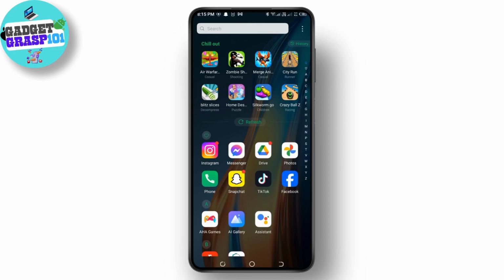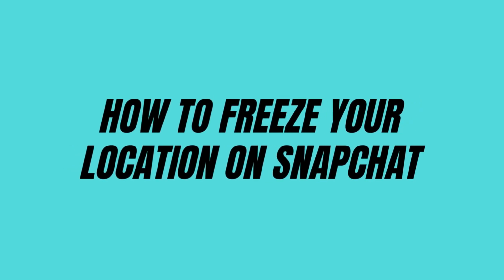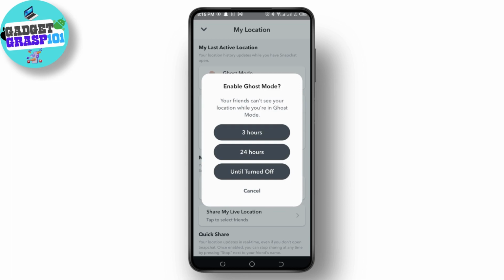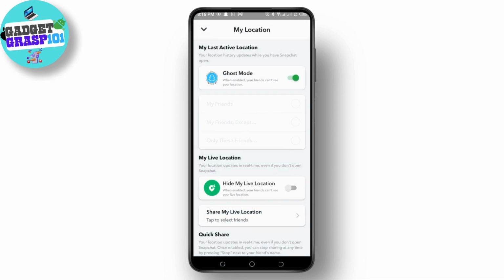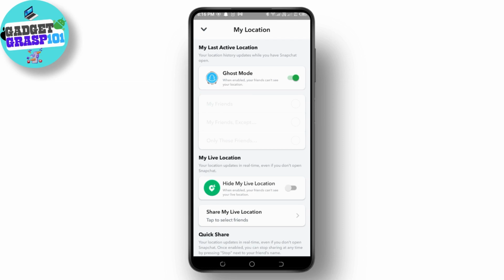How To Freeze Your Location On Snapchat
How To Freeze Your Location On Snapchat [GadgetGrasp101]
Tired of your friends tracking your every move on Snap Map? In this quick video from GadgetGrasp101, we show you exactly how to freeze your location on Snapchat, giving you more privacy control over who sees where you are.  We'll cover using Ghost Mode, hiding your live location, and even adjusting location permissions on your phone.